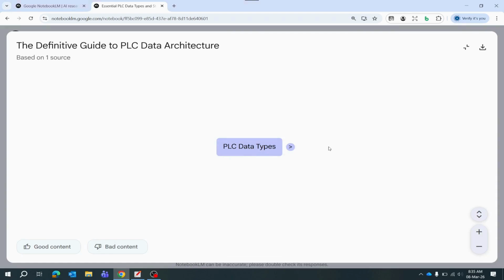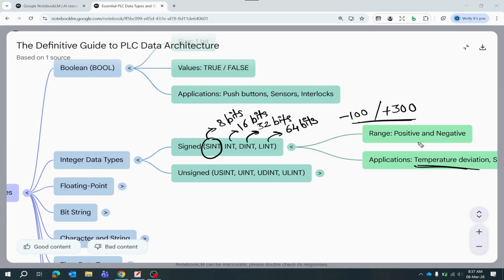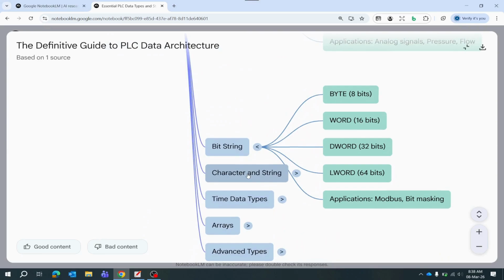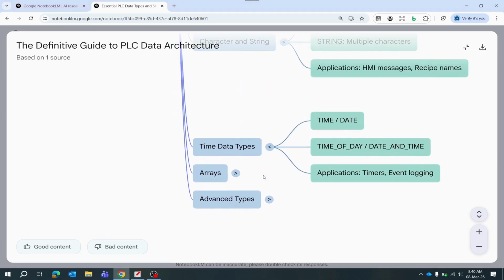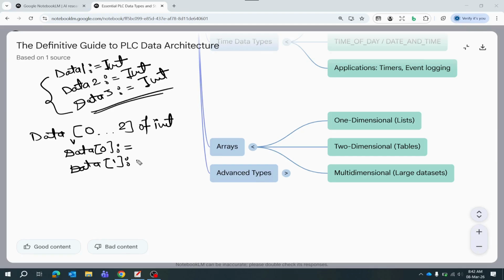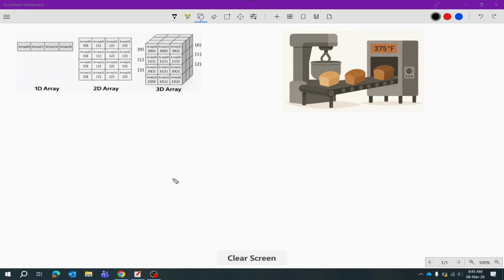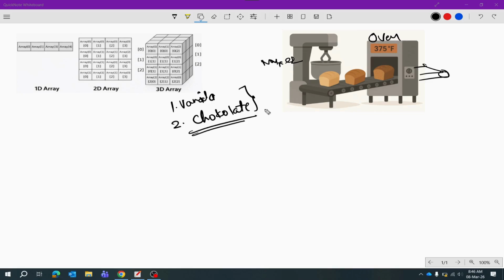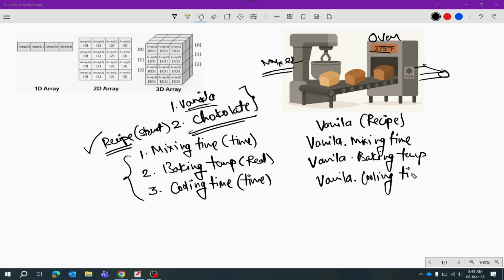Understanding PLC Data Types | BOOL, INT, DINT, REAL, Arrays & UDT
In this video, we explore the different PLC data types used in industrial automation programming. Understanding data types is essential for writing efficient and reliable PLC programs.

We start with the basic PLC data types such as BOOL, INT, REAL, and STRING, and then move to signed and unsigned data types and their value limits. You will also learn about arrays, user-defined data types (UDT), and enumerated data types (ENUM) that help structure complex automation programs.

This tutorial is designed for PLC beginners, automation engineers, and students who want to build a strong foundation in PLC programming.

Topics covered in this video:

What are PLC data types

Signed vs Unsigned data types

Limits of common PLC data types

Arrays and how they are used in PLC programs

User Defined Data Types (UDT)

Enumerated Data Types (ENUM)

If you are learning PLC programming using platforms like CODESYS, Siemens TIA Portal, or Allen Bradley, this concept will help you write better structured programs.